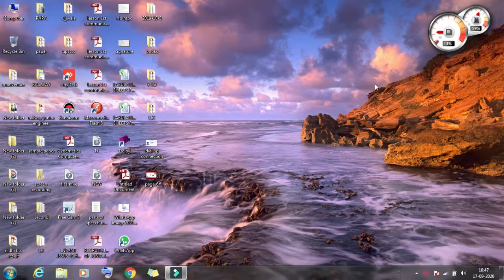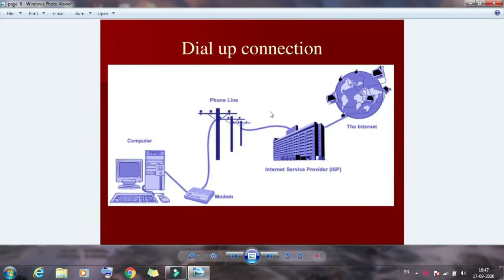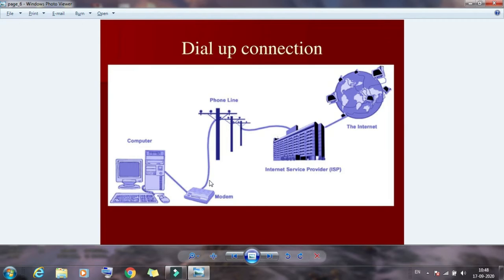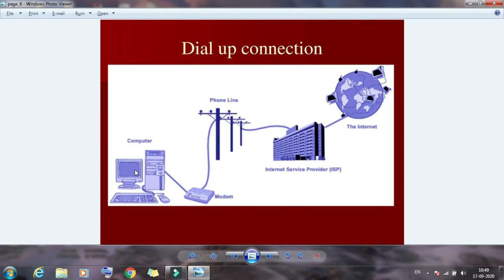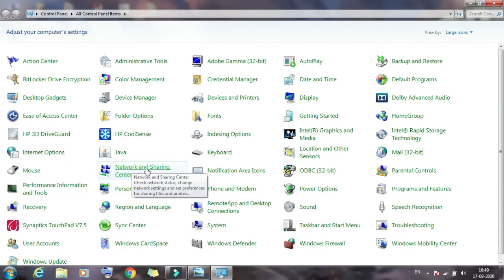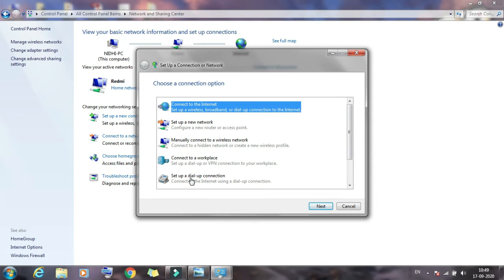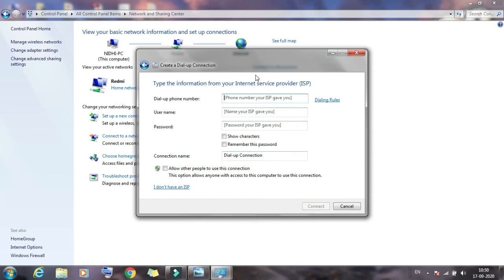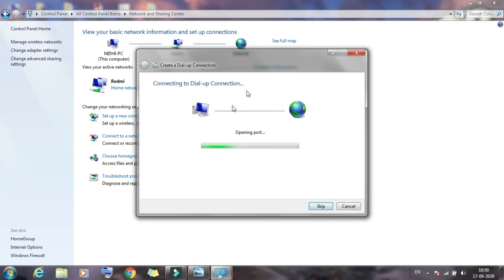Creating A Dial Up Connection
this video will guide you how can you created a dial up connection to your personal computer or laptop. with the help of this process you can access the internet to your system.